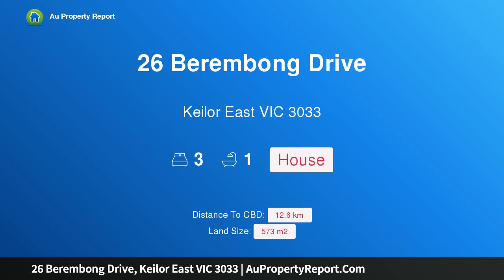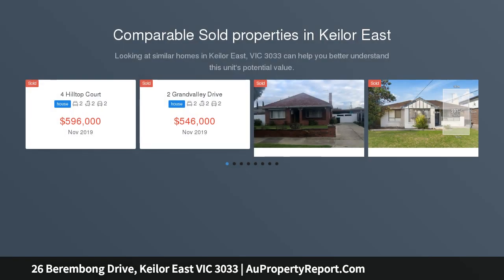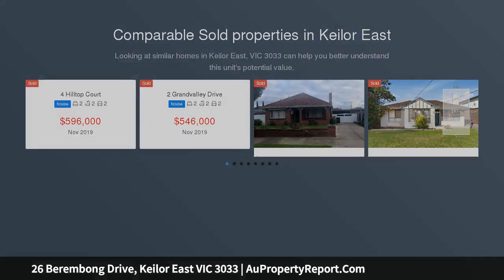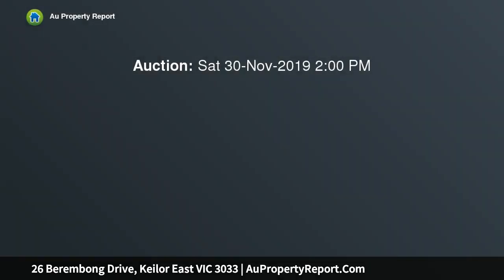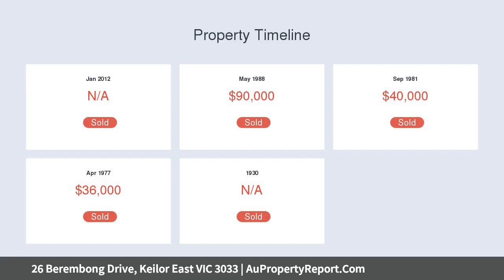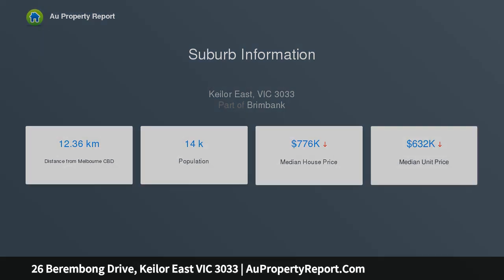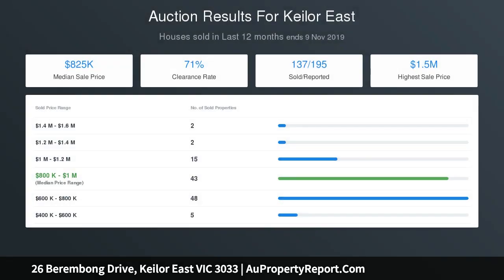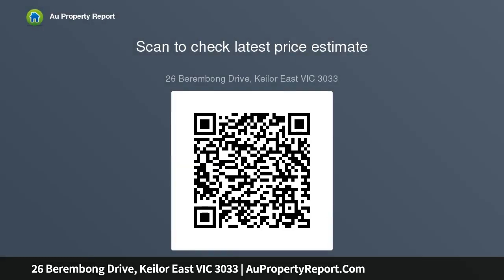26 Berembong Drive, Keilor East VIC 3033 | AuPropertyReport.Com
26 Berembong Drive, Keilor East VIC 3033
Property Type: house
Bedrooms: 3
Bathrooms: 3
Car Space: 0
Ready For Reinvention